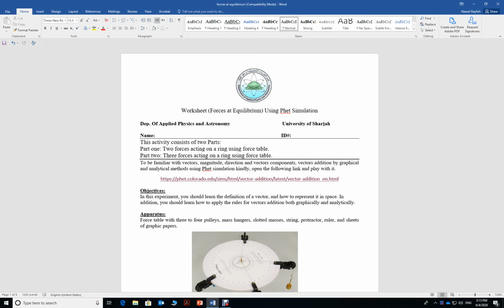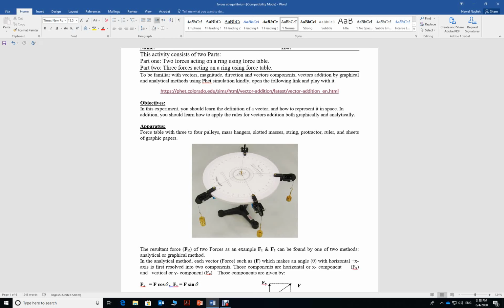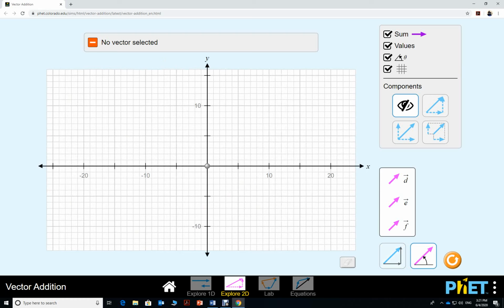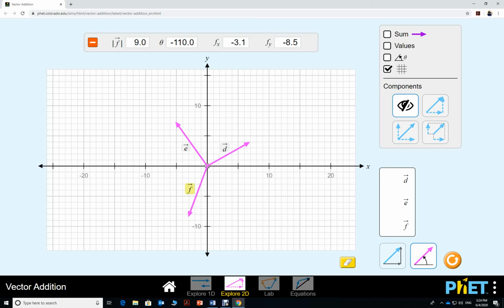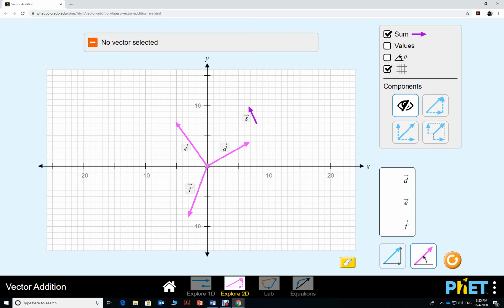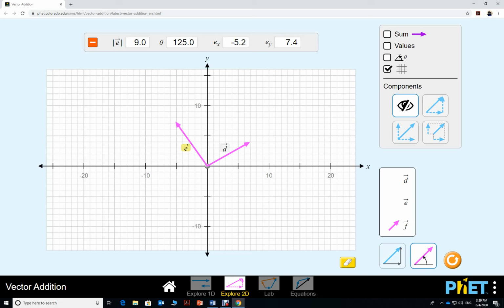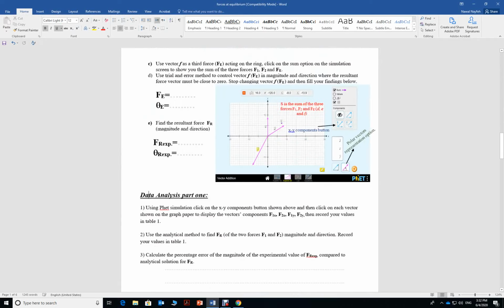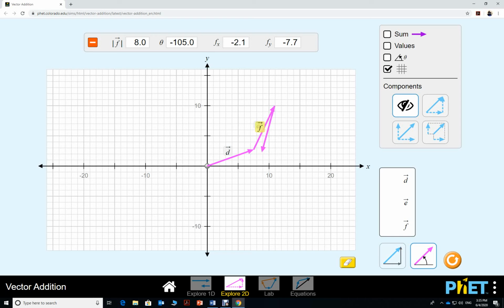Forces at Equilibrium, Nawal Nayfeh, University of Sharjah ( using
This video explains how to use PhET Interactive Simulations, University of Colorado Boulder,
to collect experimental data that needed to study the forces as vectors.